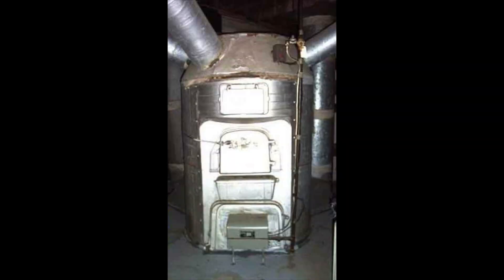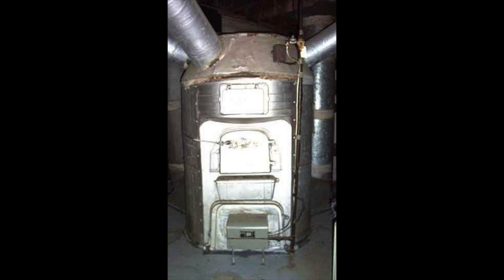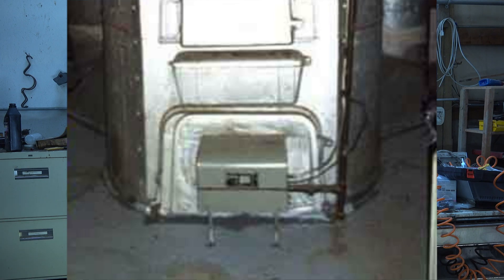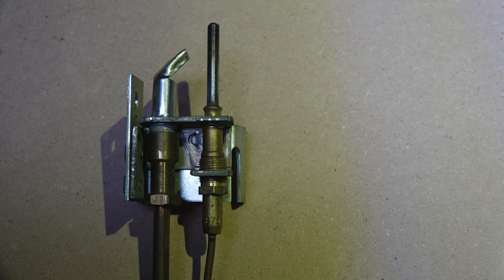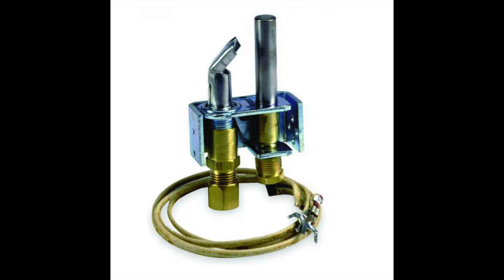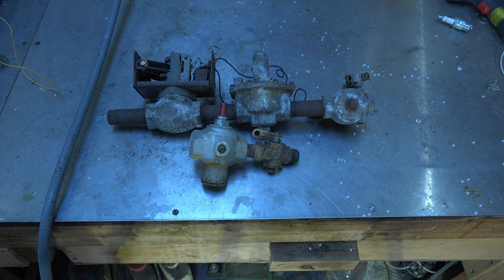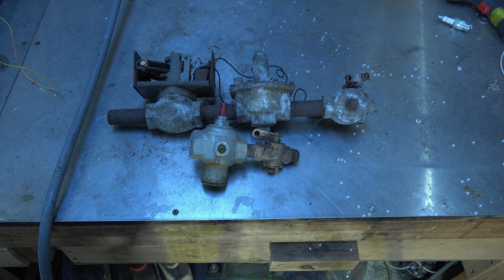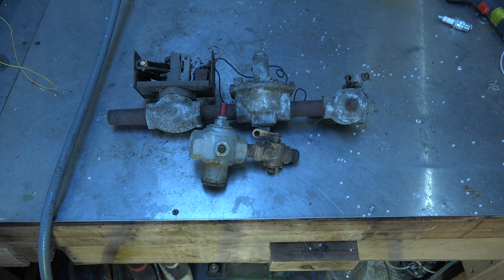Repairs of the gas conversion burner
This one gives an overview of some of the repairs that can be done to this burner.  This video is part of the heating and cooling series of training videos made to accompany my websites to pass on what I have learned in many years of service and repair. If you have suggestions or comments they are welcome.